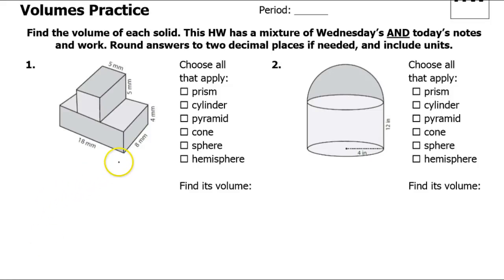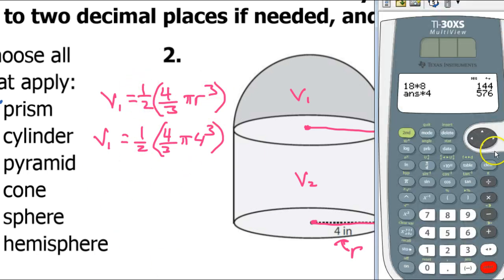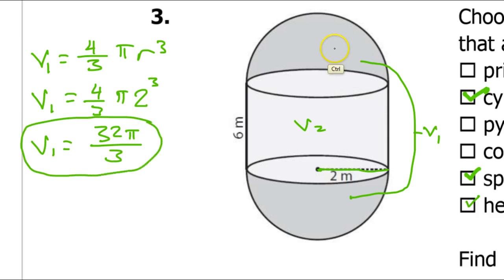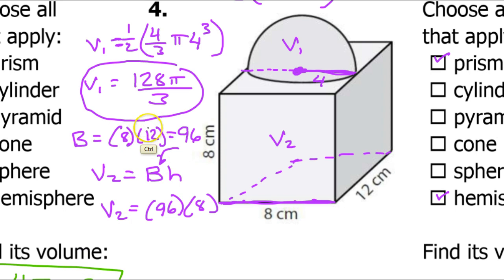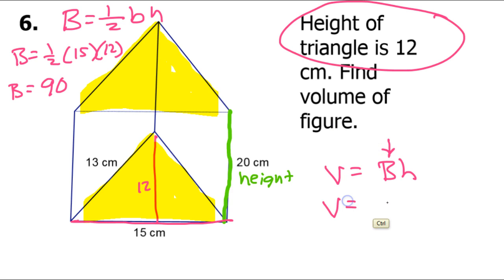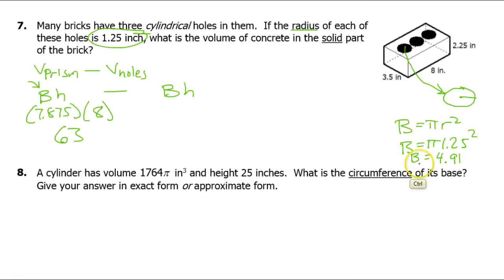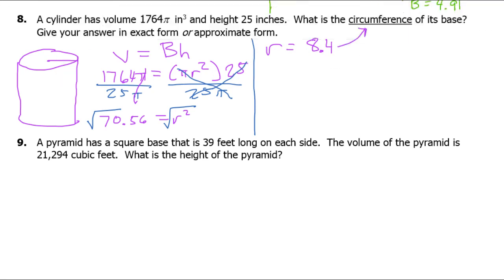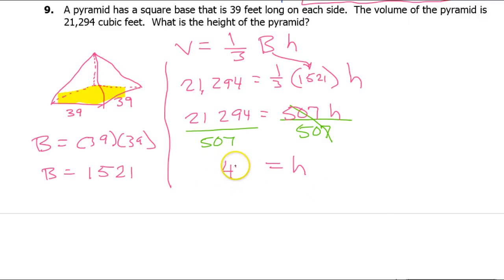Day 10 HW - Volume of Combinations of Prisms, Cylinders, Pyramids, Cones or Spheres